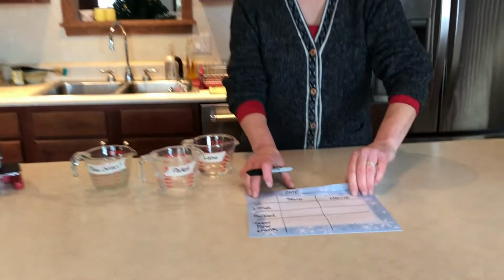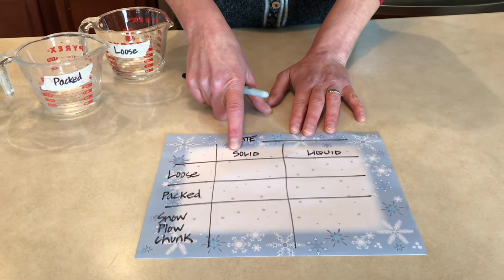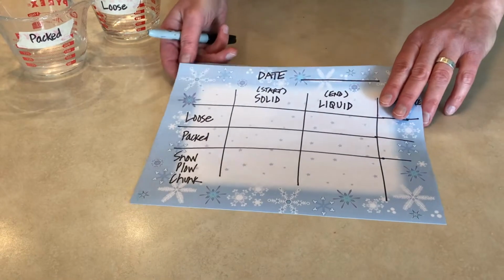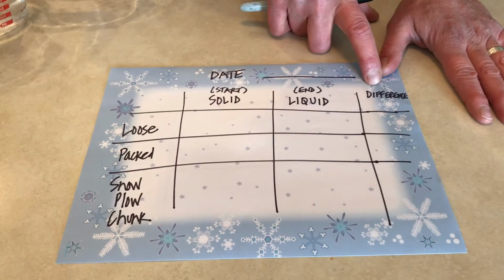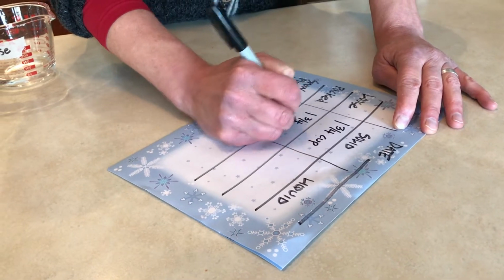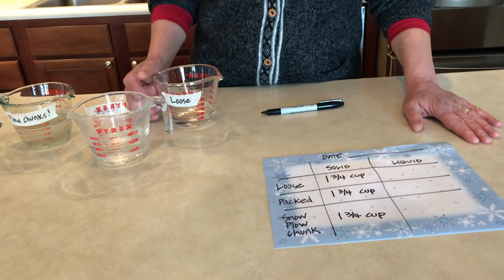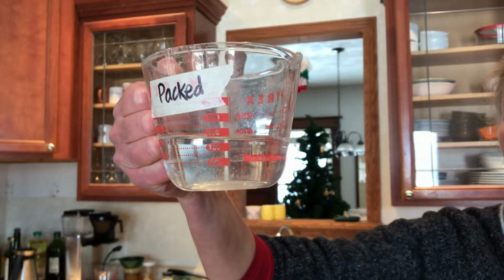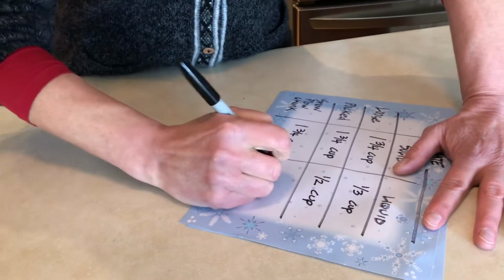Library Shorts - Snow Hydrology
Try these simple experiments at home in your snowy yard!

Supplies:
• Black Paper
• Measuring Cups
• Pencil
• Paper